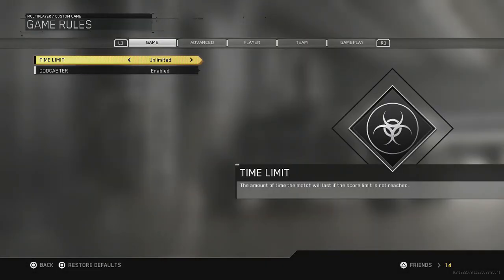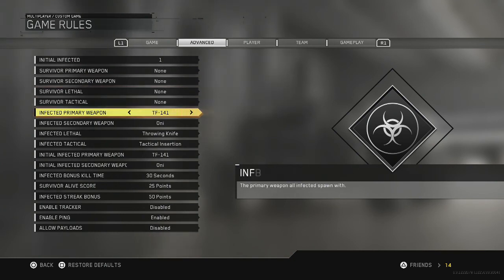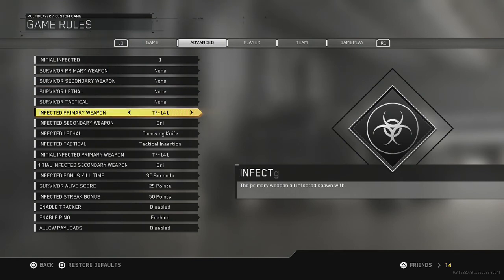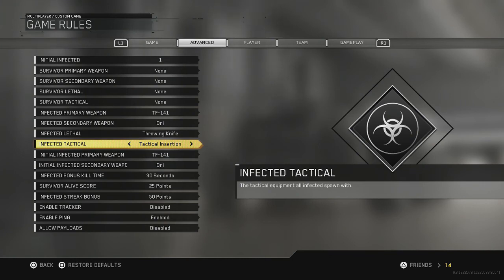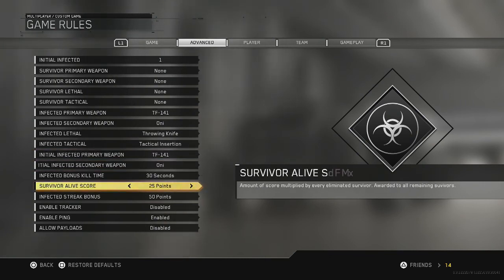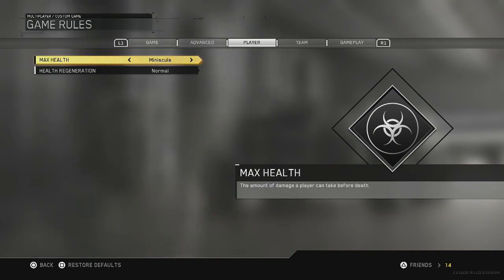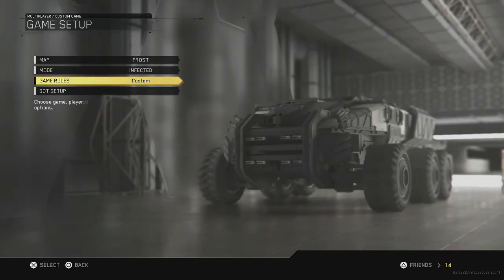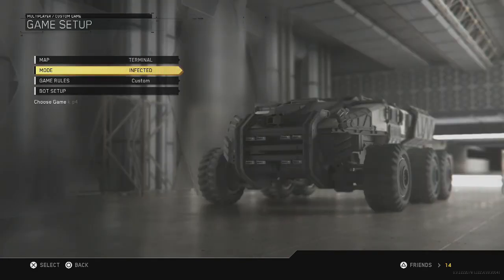TACTICAL INSERTION IN INFINITE WARFARE! (HOW TO USE)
★ Support a Creator - DEFINEE

Define